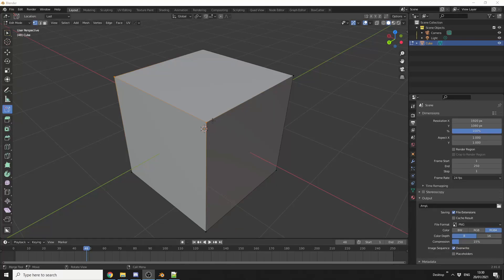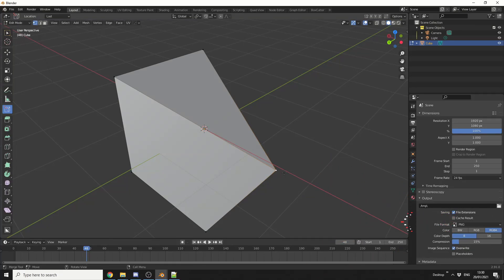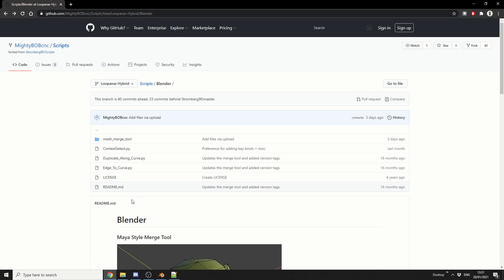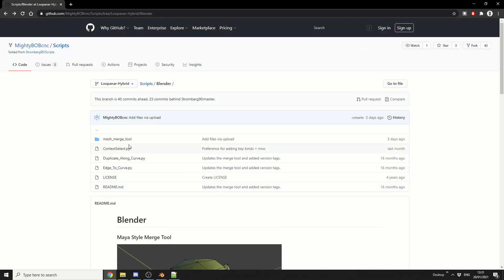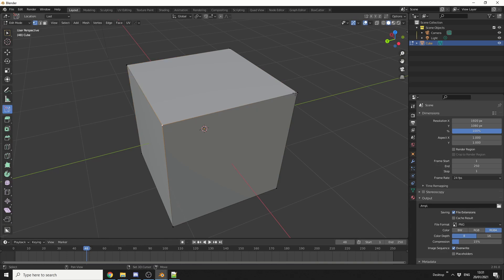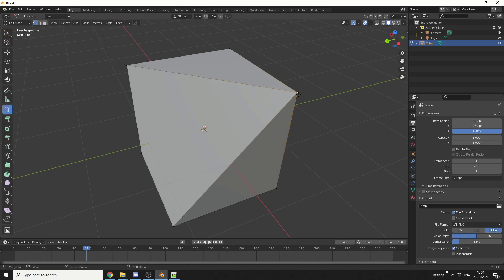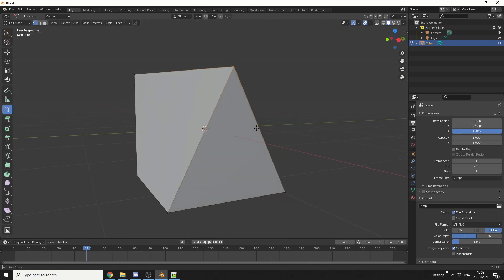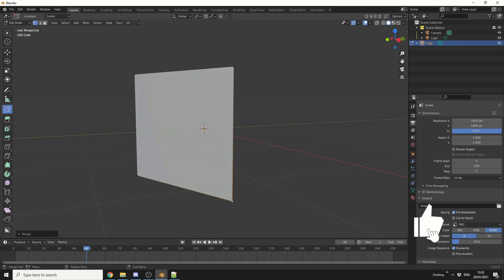Blender add-on review: Mesh Merge Tool ( free )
A great little workflow tool, that helps merge points, could also use snapping I suppose.